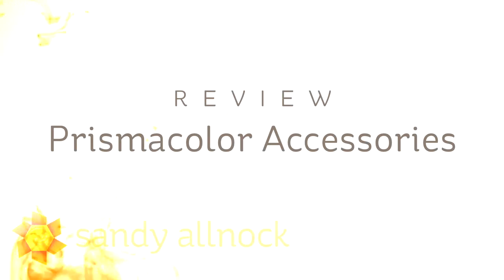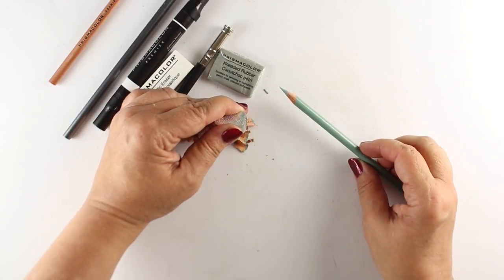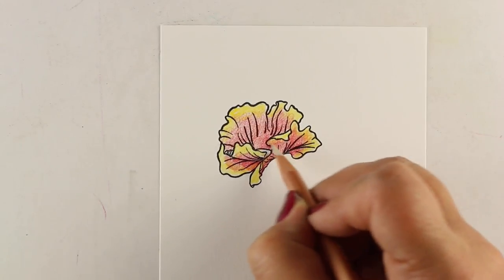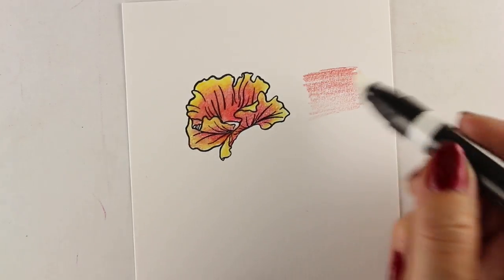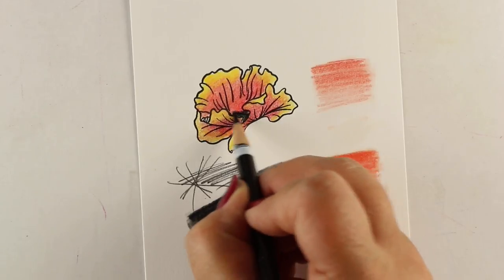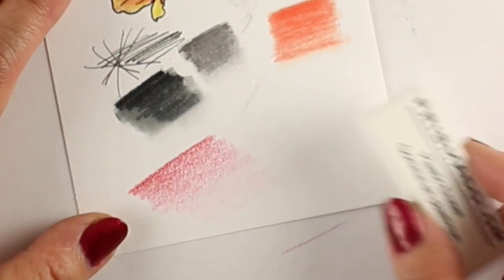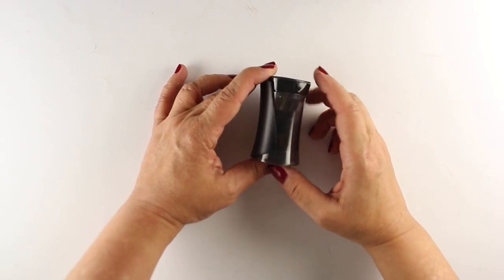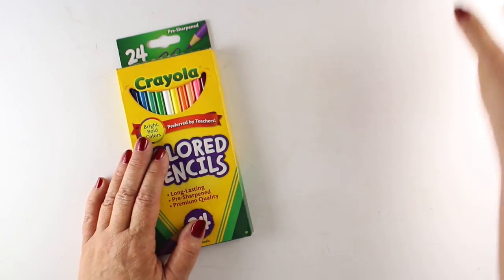Prismacolor Accessories Review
I don't usually do product reviews, but this had so much goodness in it I just had to share! Blog post with more info and pinnable images